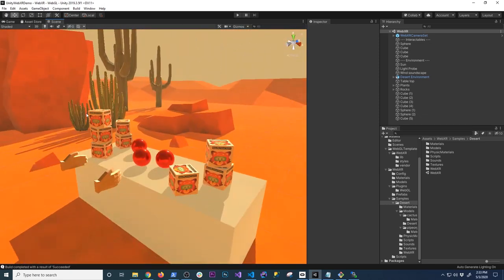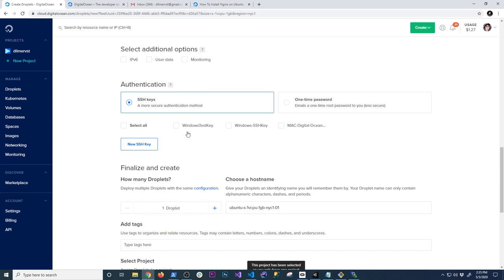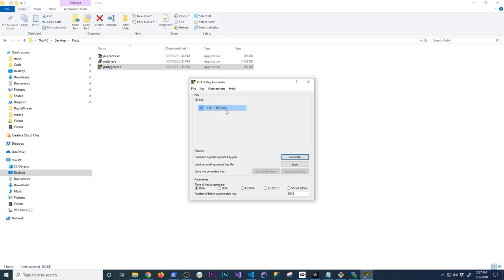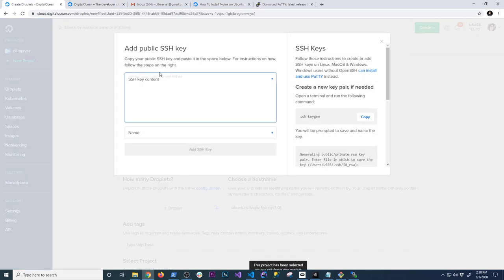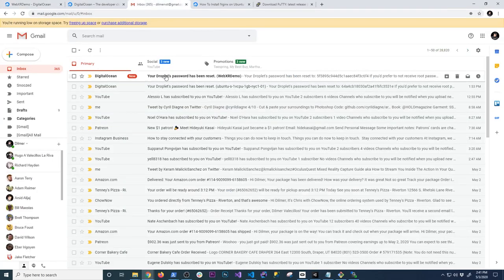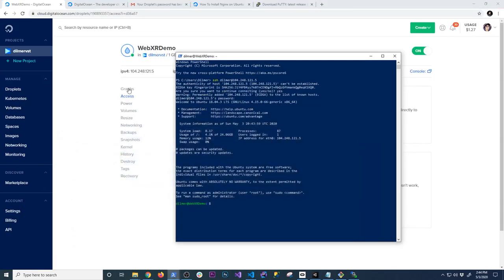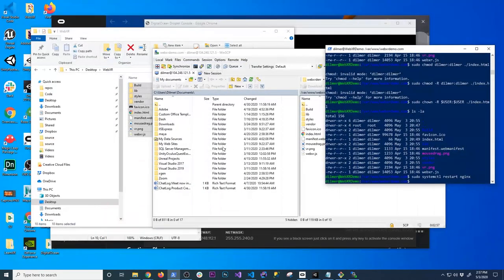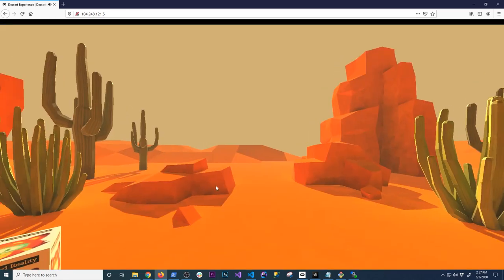Unity WebXR - How To Host Your WebXR Experiences In Your Own Web Server?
Today I walk you through creating and configuring your own hosting service to provide access to WebXR experiences to anyone in the world. This video assumes that you watched the previous WebXR video